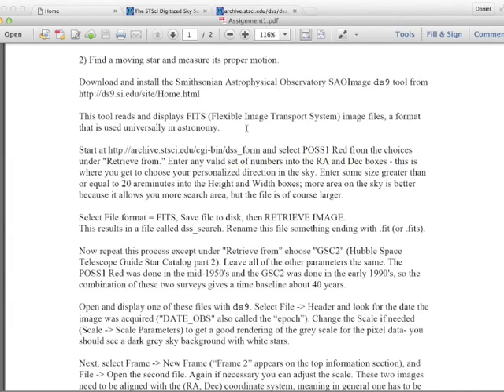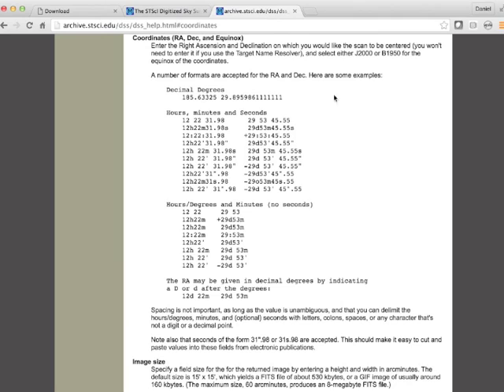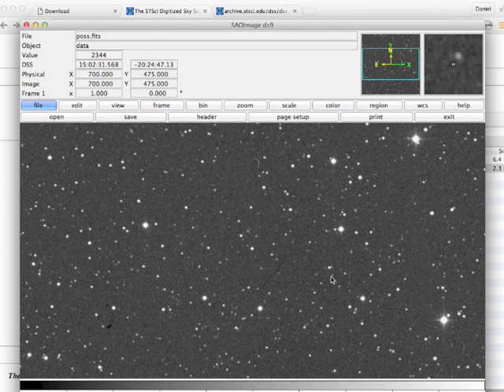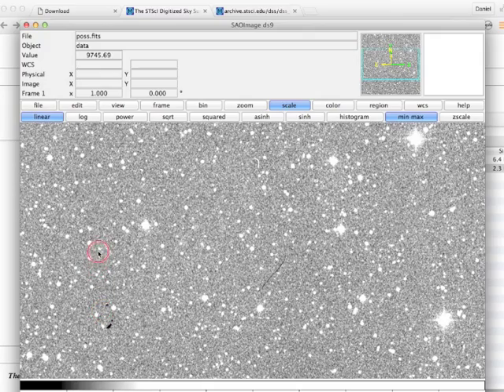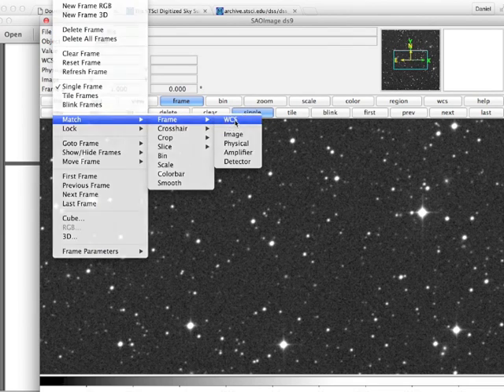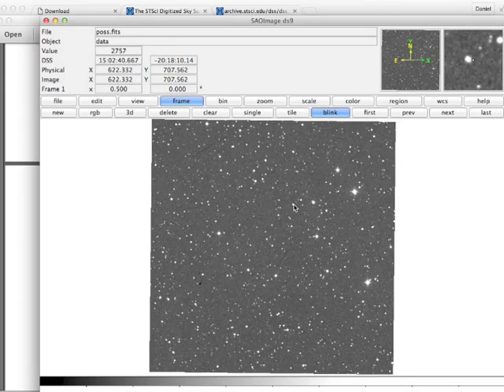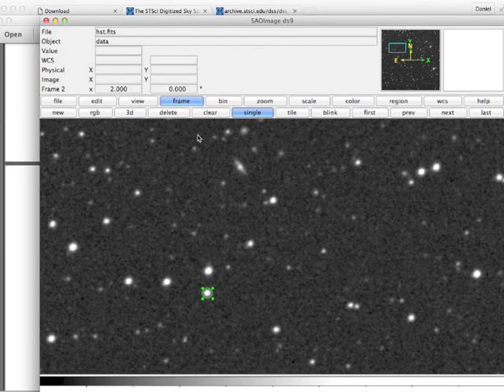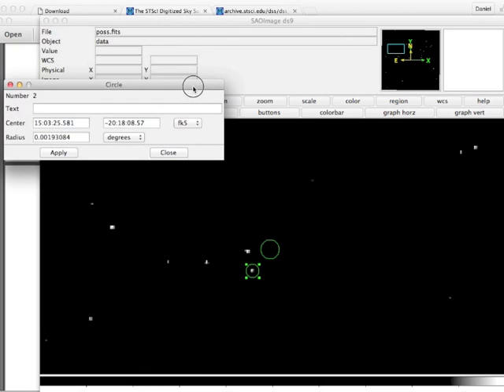ds9 tutorial for finding high proper motion stars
Stars course, PHSC 12700, Fall 2016
Daniel Fabrycky, UChicago